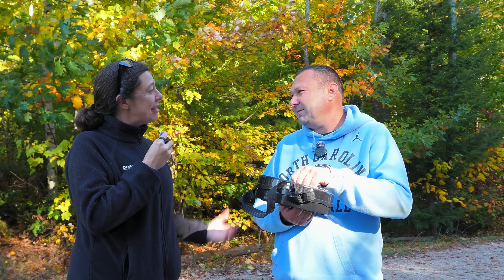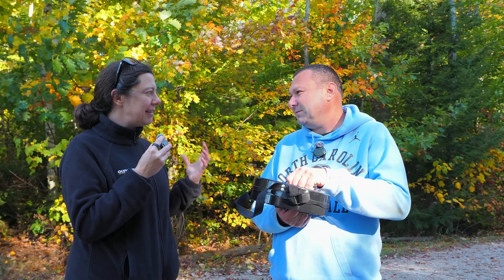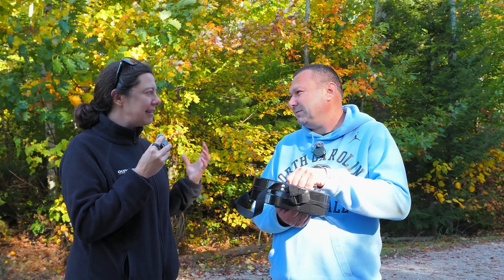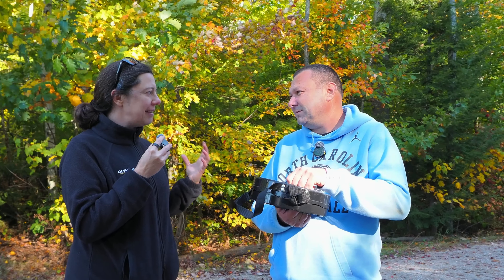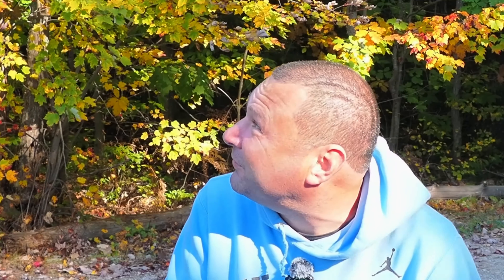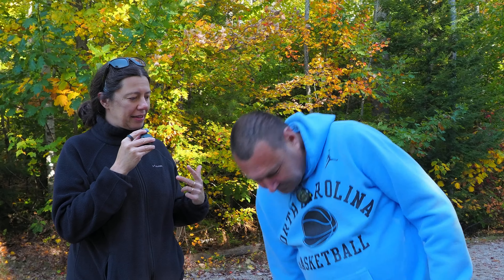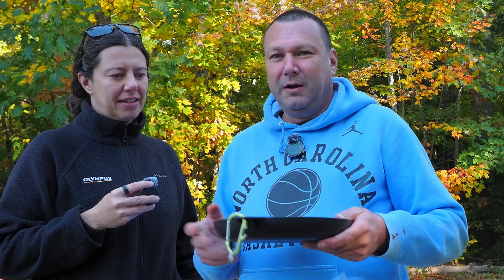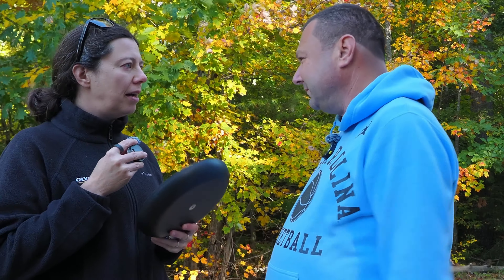My 3 favorite photo accessories - with Gary Farber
In this video, I discuss 3 favorite photo accessories with Gary Farber, Director of Outside Sales & Specialty Markets at  Hunt's Photo and Video. What do you think? Do you own any of them?

Lenses
Macro lens: